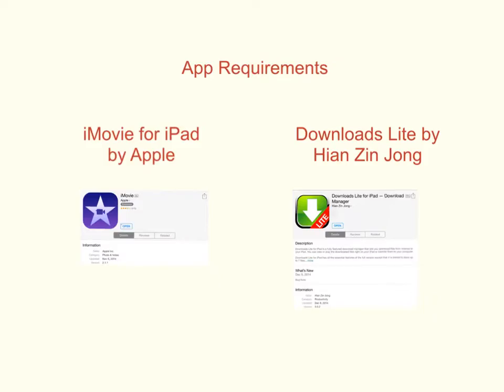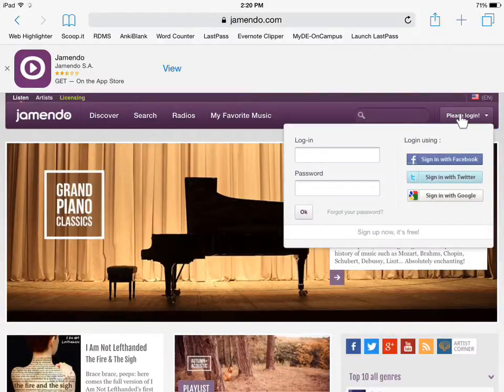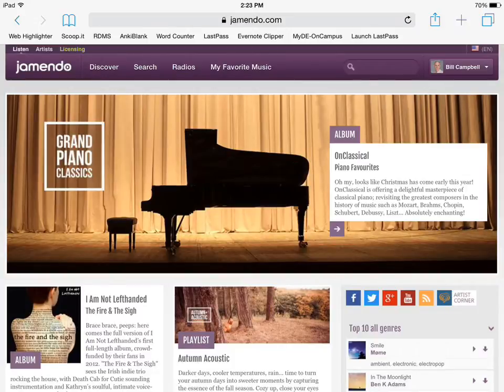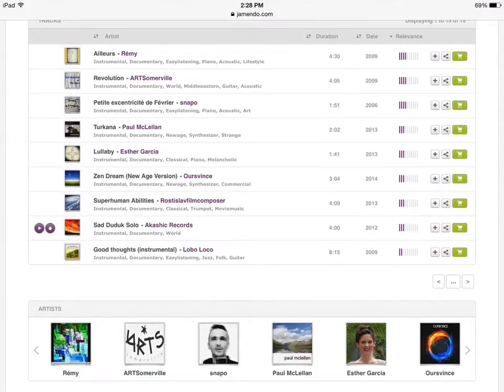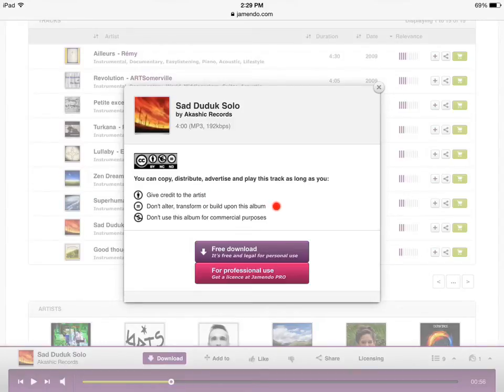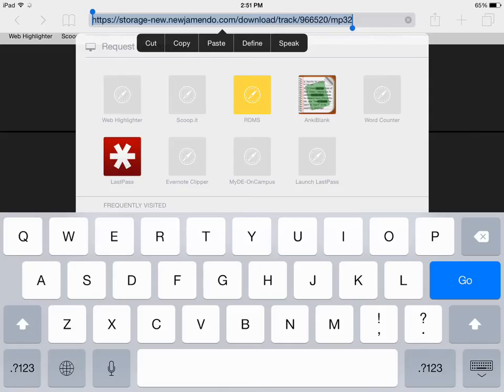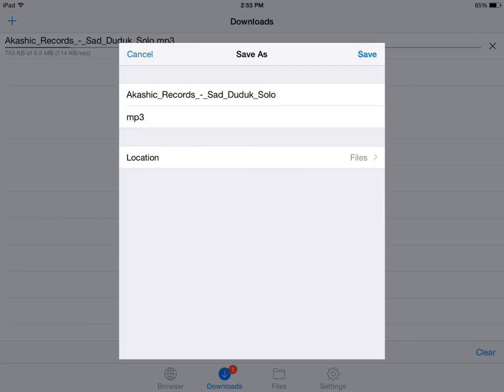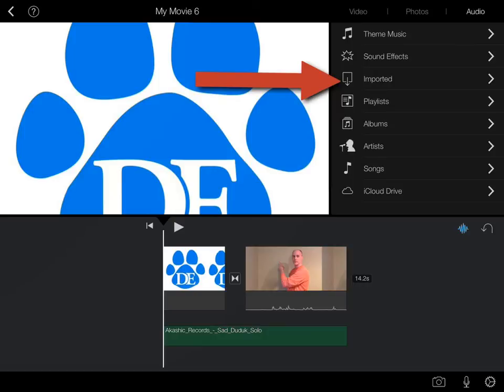Jamendo MP3 to iPad iMovie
update 5/20/16: Unfortunately, Jamendo has changed their interface and the Downloads Lite iPad app has been replaced with Files HD, which no longer reliably supports MP3 downloads. Therefore, this video is no longer accurate.   I have found an alternate app, Documents by Readdle, to do the same thing. I don't have a new video yet, but I posted a written copy of the directions for using the new Jamendo interface with Documents
I'll likely make a new video in the next month or two.

Using only an iPad, you can download free music as an MP3 from Jamendo.com and add it to an iPad iMovie project. The free app Downloads Lite is required and could probably be used to accomplish this for most sites that allow MP3 downloads.